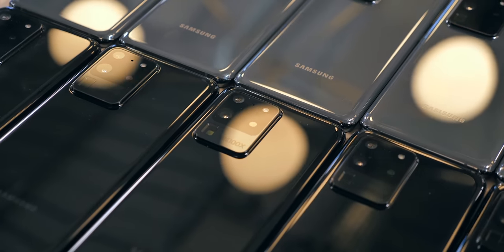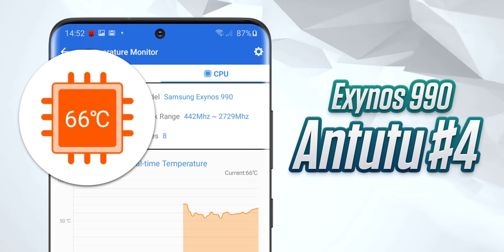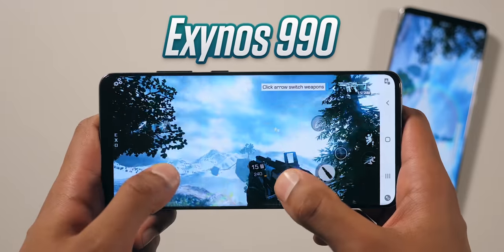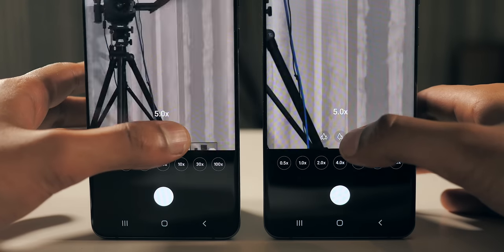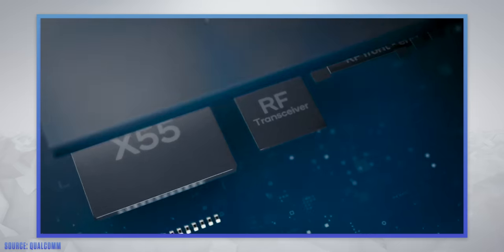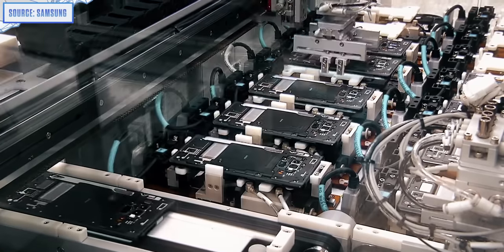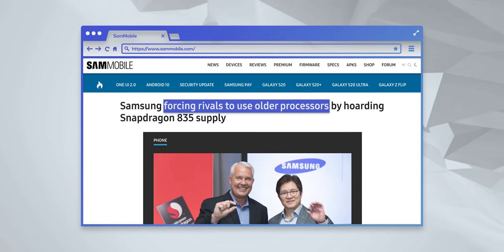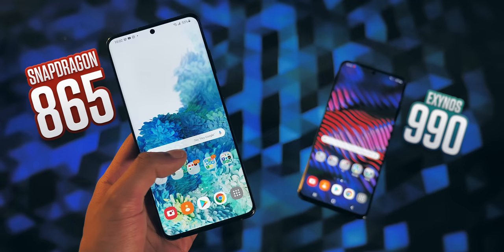Samsung Galaxy S20 Ultra - Exynos vs Snapdragon.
The Snapdragon and Exynos Samsung Galaxy S20 Ultra are very different smartphones...